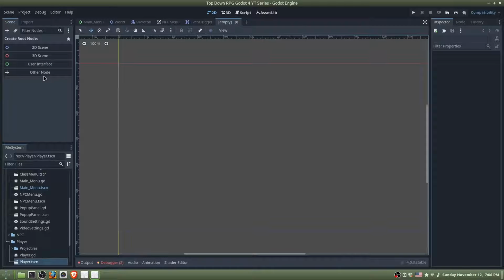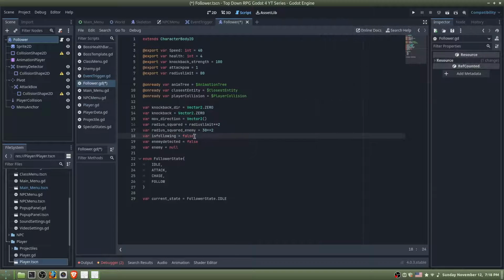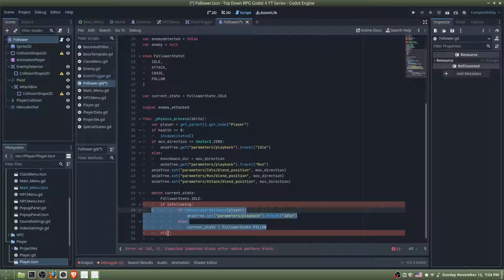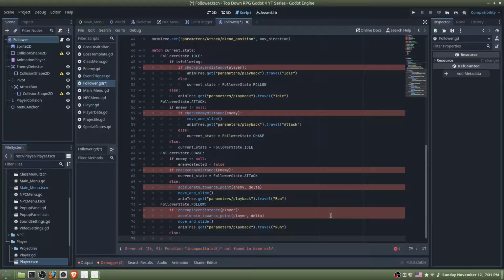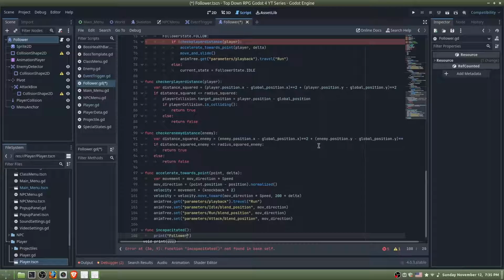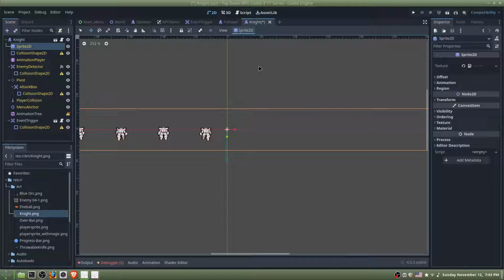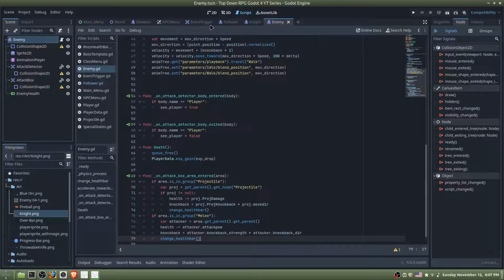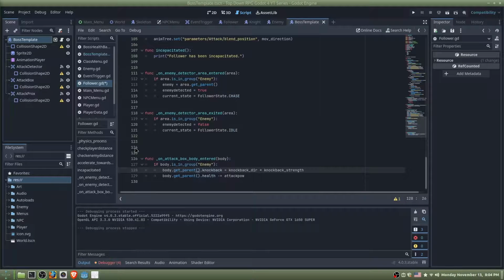How To Make a Topdown RPG in Godot 4: Creating a Follower with Attacks and Following (Part 8)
In today's video, we will finalize our follower, allowing him to attack enemies using a state machine similar to our player.  He can also follow the player around from a certain distance!  All files are included in the github below.